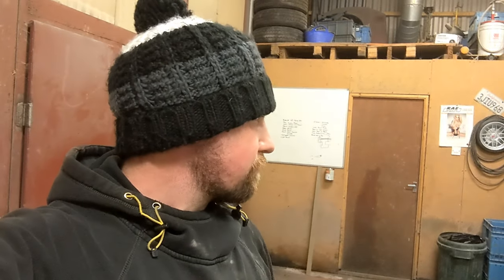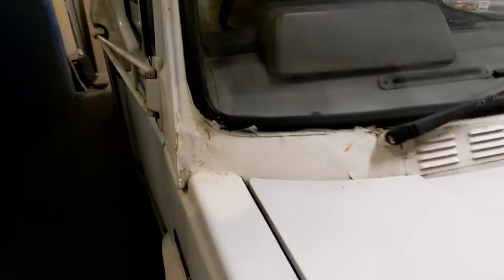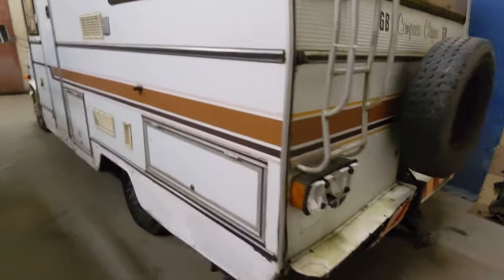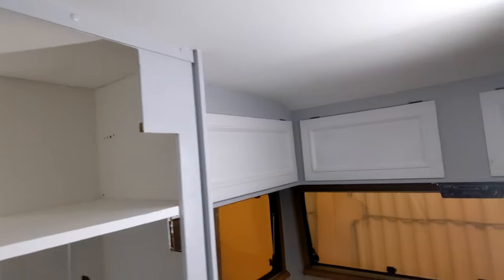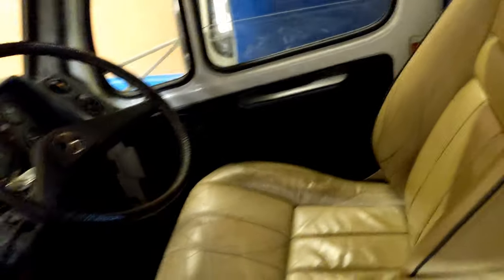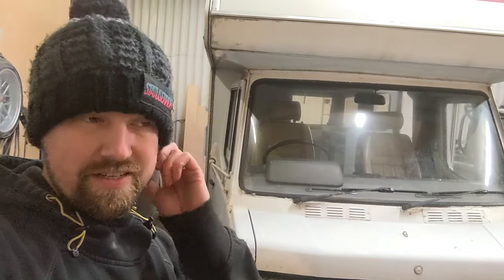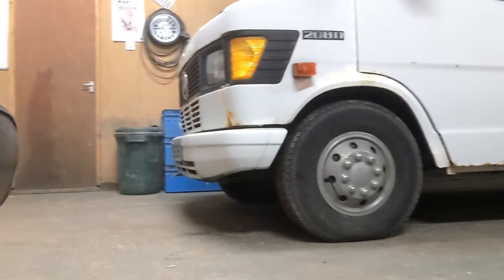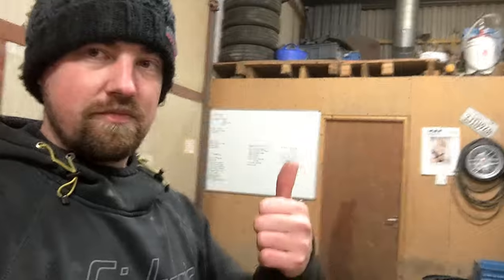What have I gotten myself in to - Mercedes T1 208D Motorhome Project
Just a short introduction to myself and my latest project, a 1983 Mercedes 207D 'Motor-Caravan'

I plan to document the whole build which will be a light restoration, a few modifications and an updated living area.

This is my first video so PLEASE bare with me, hopefully I'll relax a bit and this will get a bit better for all of us 😅